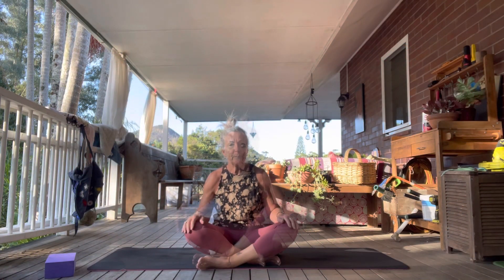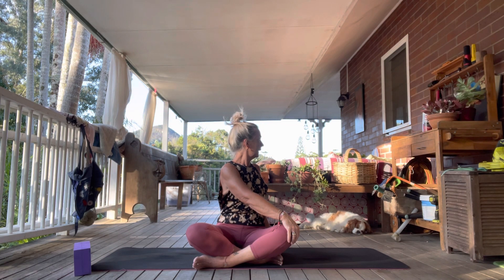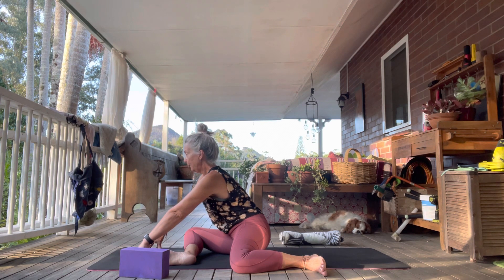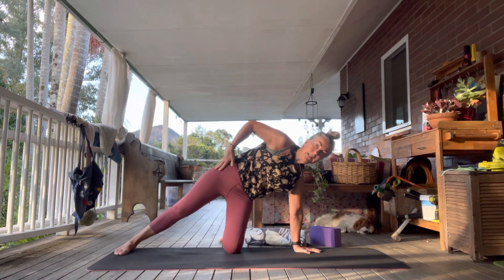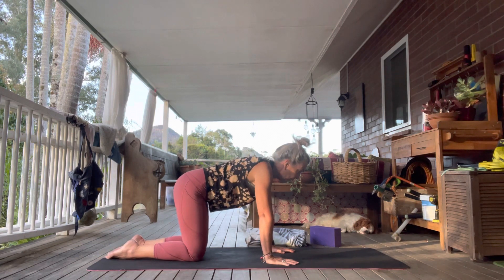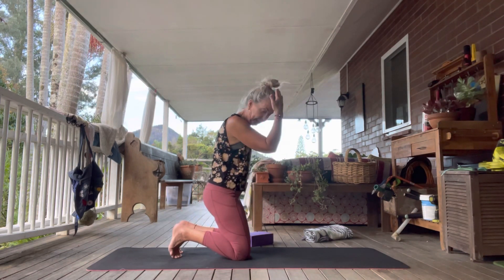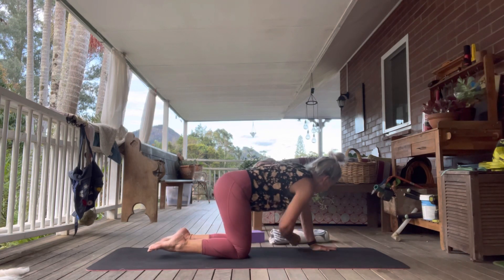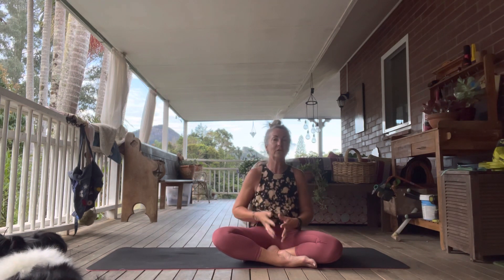Evening restorative yoga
This is another evening class which will focus on our hips and lower back and finishing with some pranayama, alternate nostril breathing, Nadi Shodhana.
Please have a block and rolled up blanket for this class.
Namaste 🙏🏻